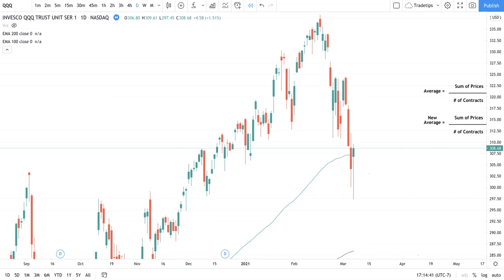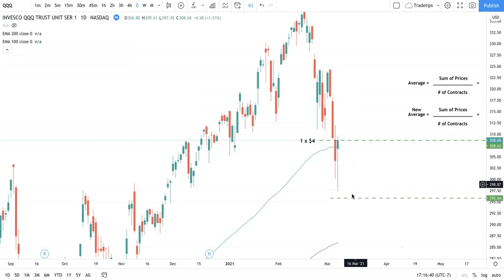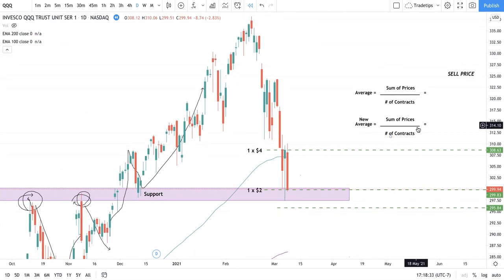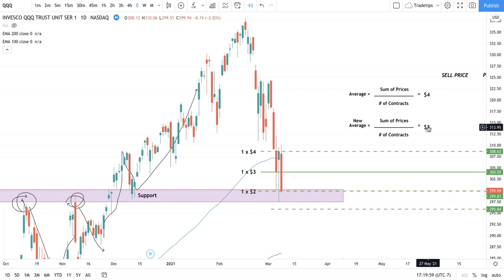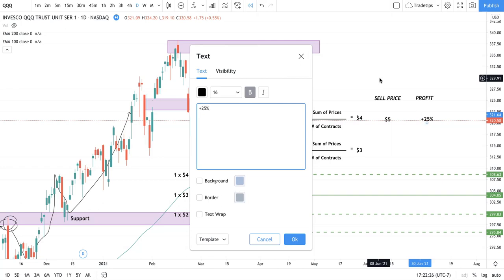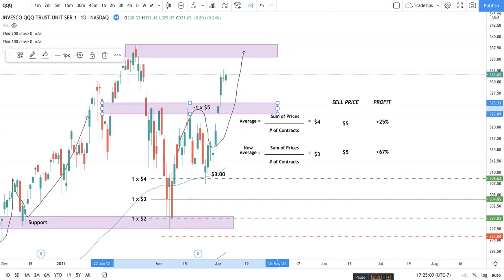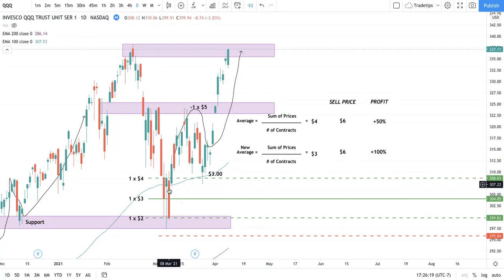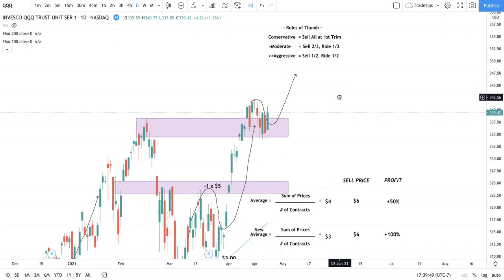Adding, Trimming and Securing the Bag! | Tradetips.io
Receive our text signals free, for 7 days